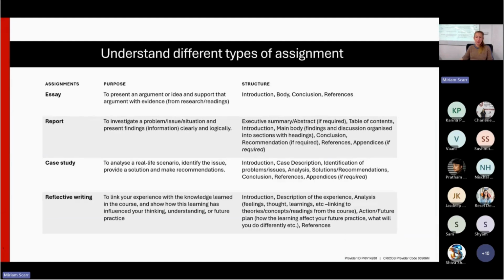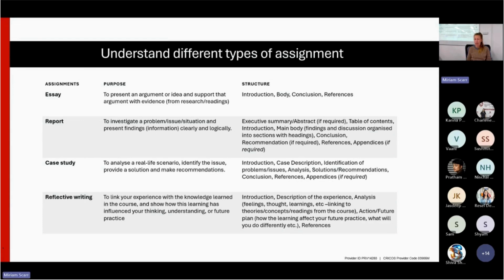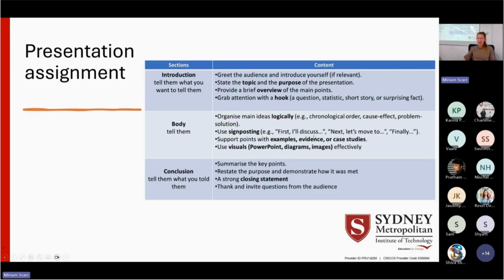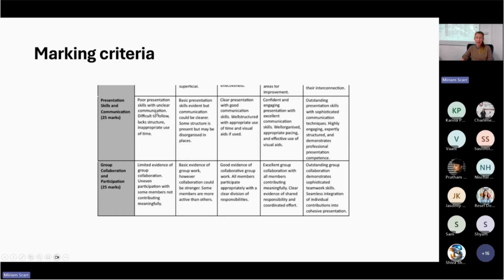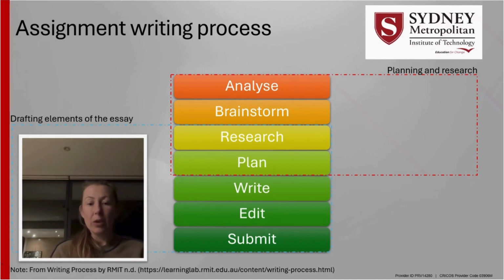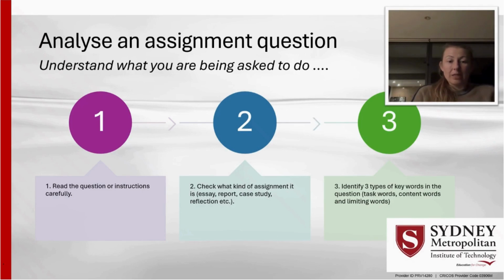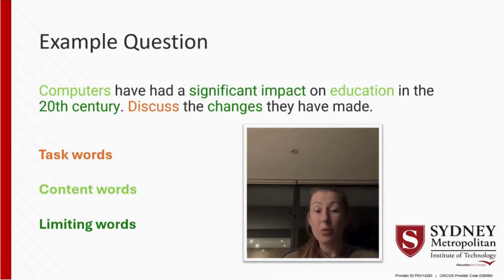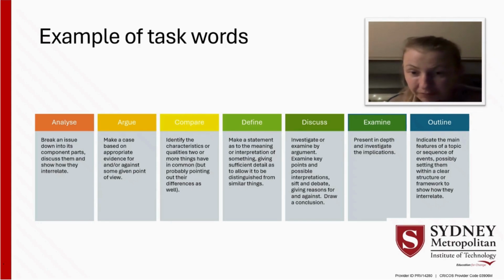Academic Research and Writing Session 1 by Ms Miriam Scarr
Sydney Met Skills Hub | June 2025
ACADEMIC RESEARCH AND WRITING (SESSION 1)
Presented by Ms. Miriam Scarr

In this first session, we’ll cover the foundations of academic research and writing, including how to understand assignment questions, plan your writing, and begin effective research. This is a great opportunity for both new and continuing students to strengthen their academic performance.

🏢 Address: 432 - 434 Kent Street, Sydney, NSW 2000, Australia